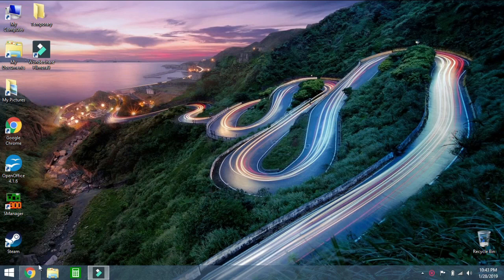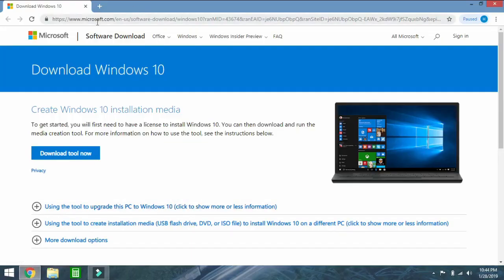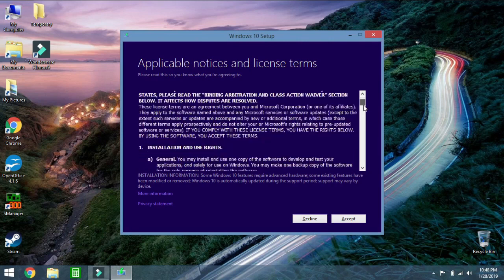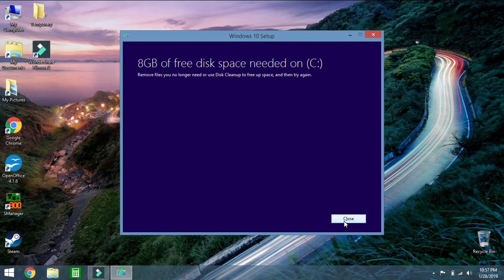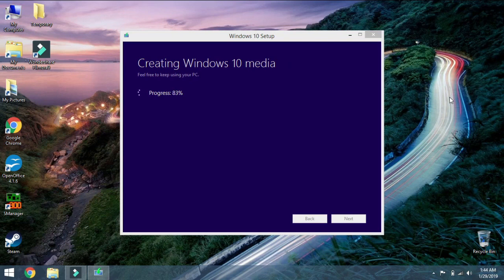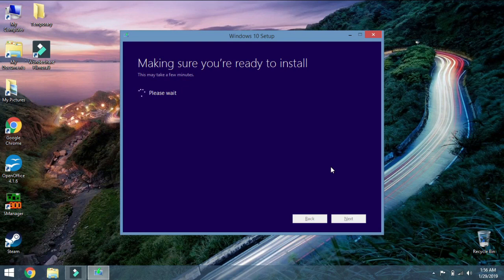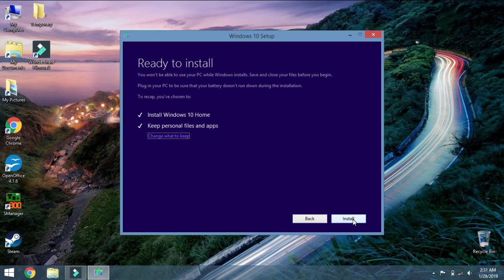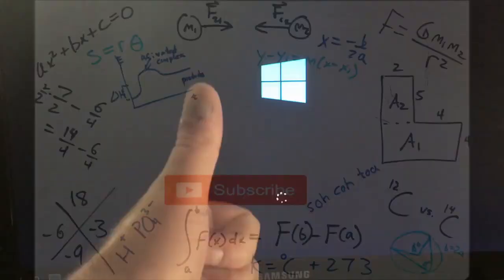How to Upgrade from Windows 8 to Windows 10 @ 2022 a must watch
Upgrade windows 8 to windows 10, no need to be a professional computer science student.